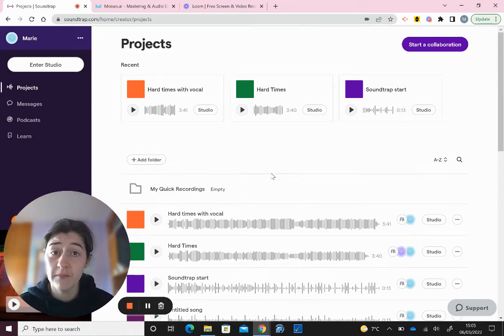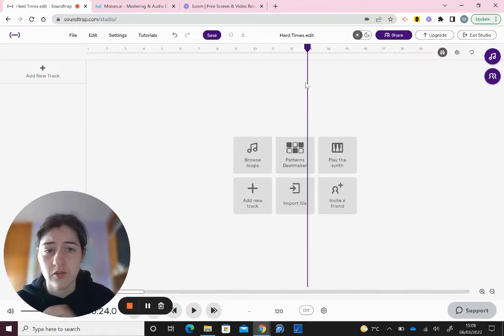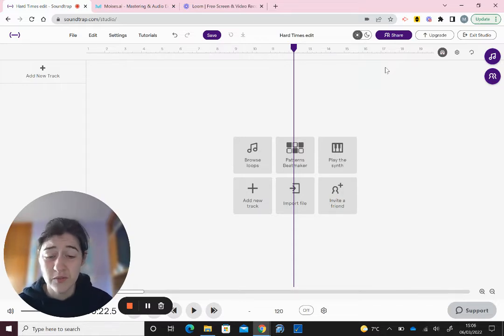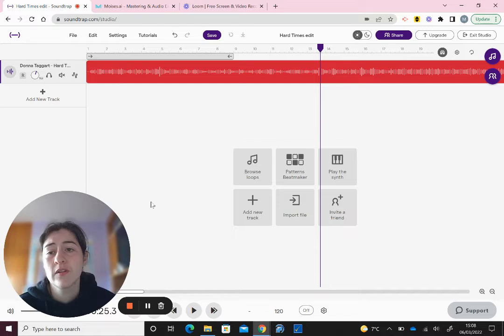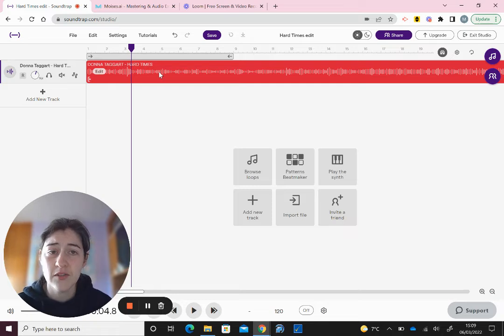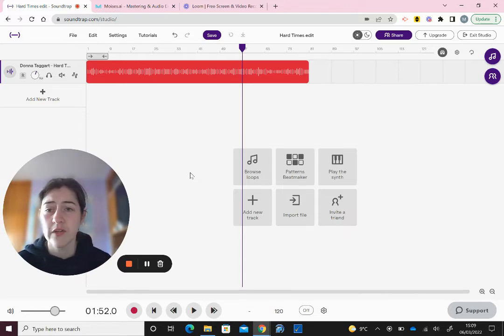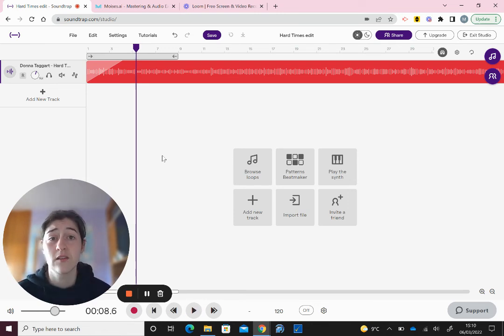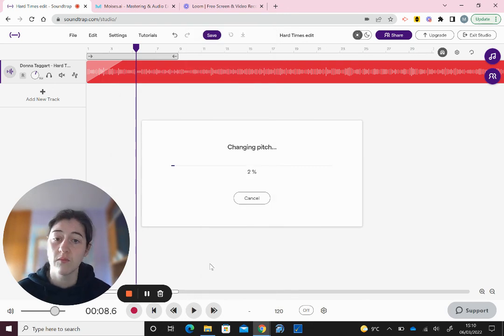Importing and editing an mp3 in Soundtrap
This instructional video was shown at the PDST Spring 2022 workshop entitled 'Soundtrap and DAW Technology in a Real Classroom'. It is Part 2 of 3, giving suggestions for using DAW technology in practical Music work.